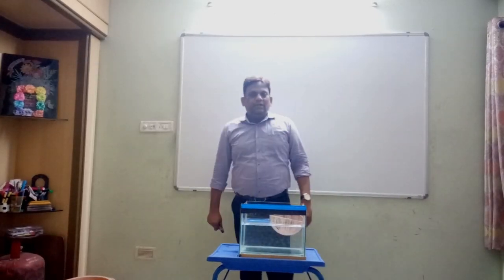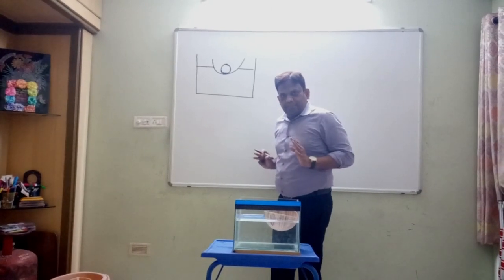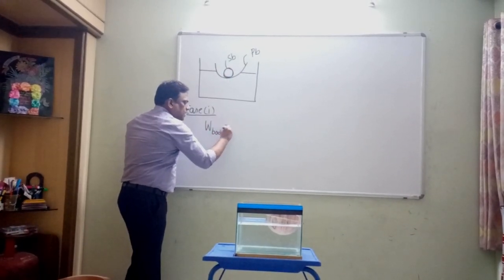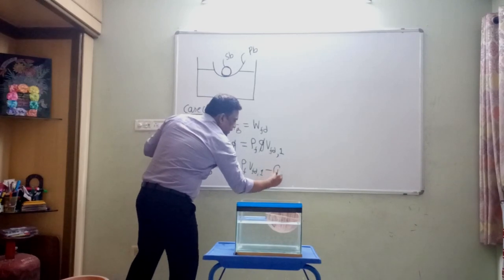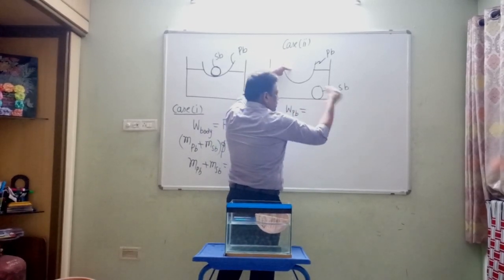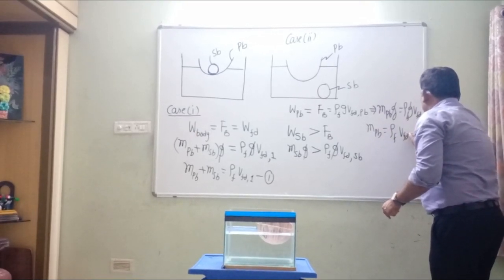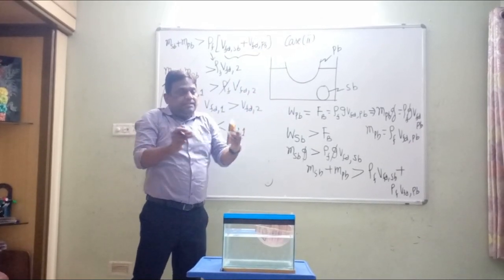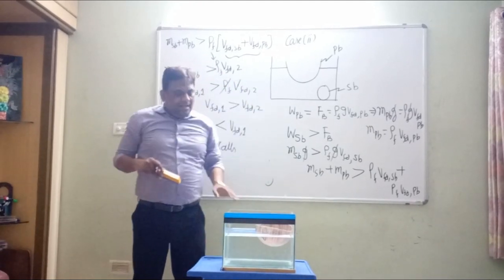Buoyancy concept fluid mechanics by kulkarni sir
Kulkarni sir